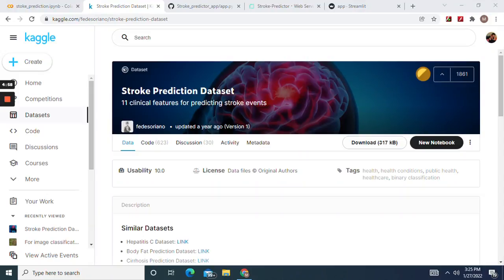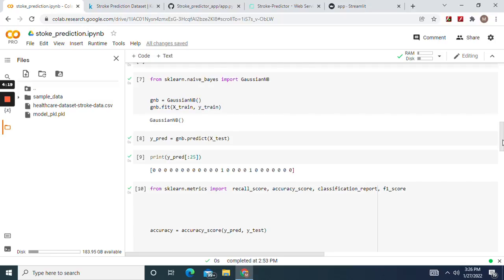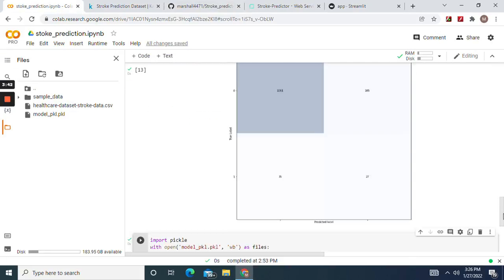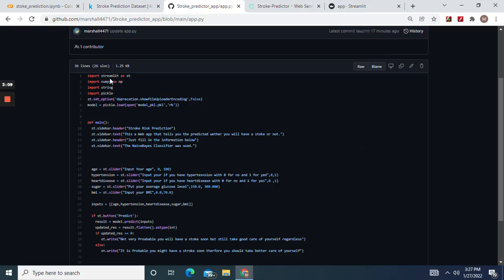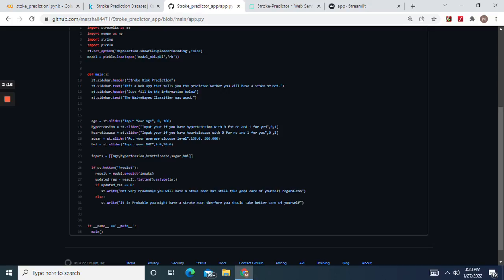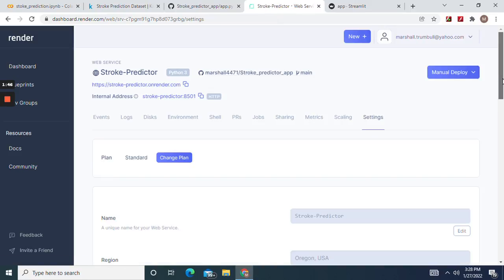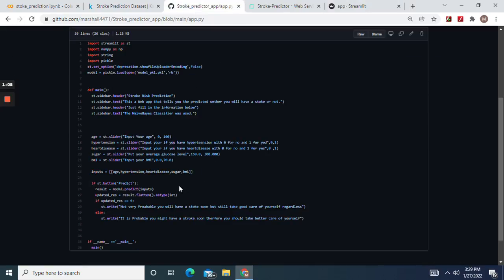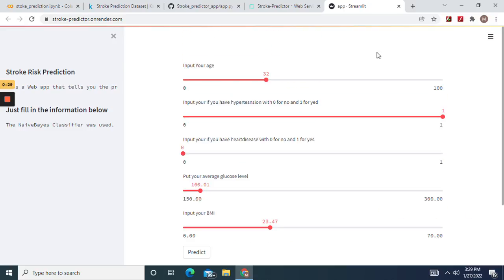End to End Machine Learning Stroke Prediction web app deployment on render cloud using Streamlit